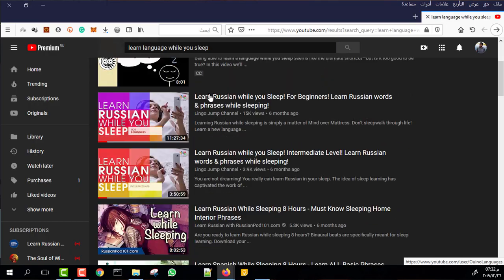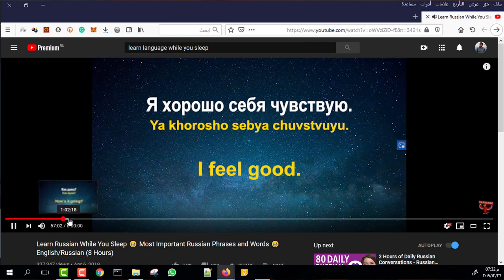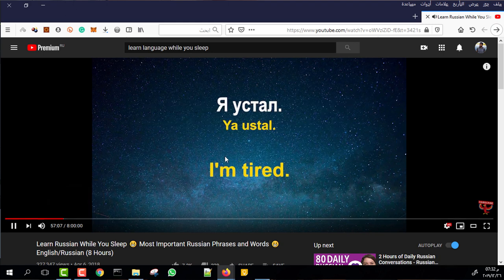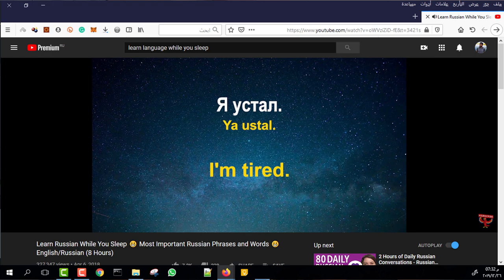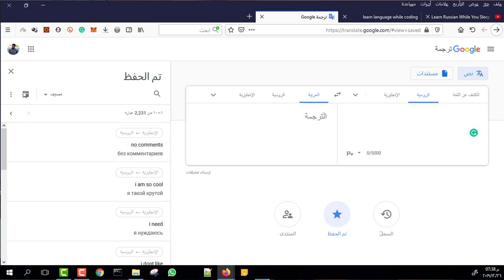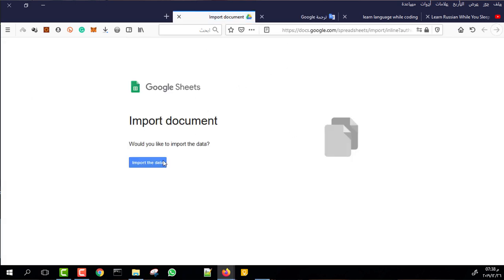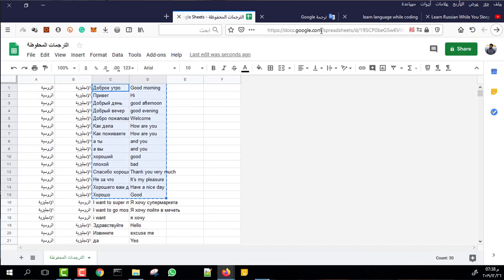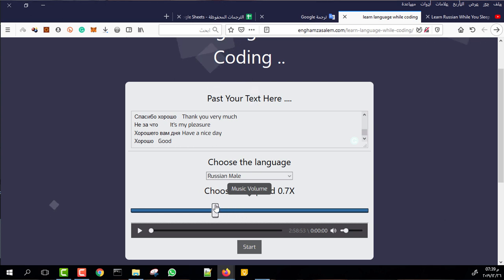How To Learn Language While You Sleep / Coding ( Web app will help you to learn any language)